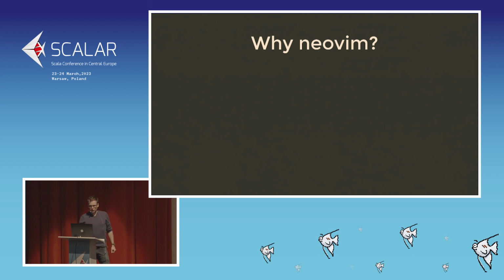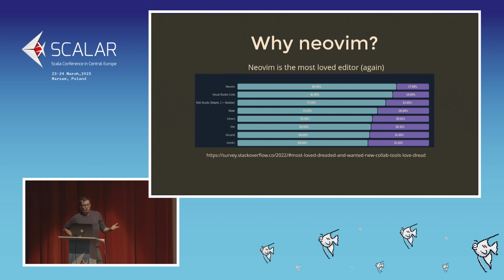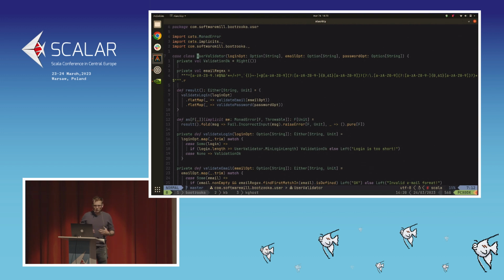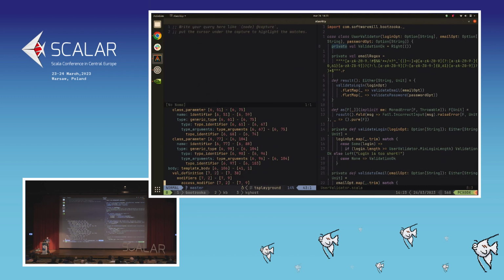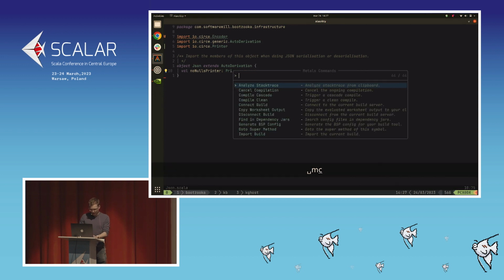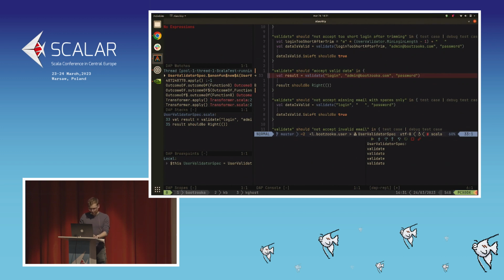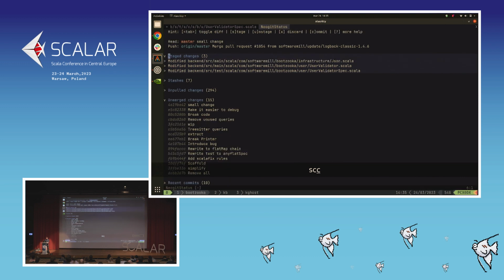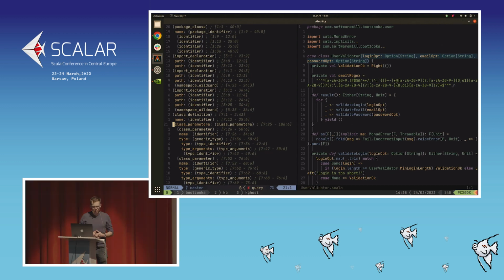Kasper Kondzielski WRITING SCALA OUTSIDE IF INTELLIJ IDEA Scalar Conference 2023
I will show you how you can build your own IDE for scala based on my nvim setup.

While this seemed to be impossible a few years ago, it all has changed with the rise of such projects as LSP (metals in our case) and tree-sitter. During this presentation, I will show you how you can build your own IDE for scala based on my nvim setup. We will cover parts that are most essential both from the perspective of writing scala and general software development. We will talk about metals, bloop, lsp, code navigation, making the editor more interactive, and why I decided to use such a setup in favor of Intellij Idea, which I have been using for years.

Kasper Kondzielski
Software engineer with a passion for writing clean and reliable code.